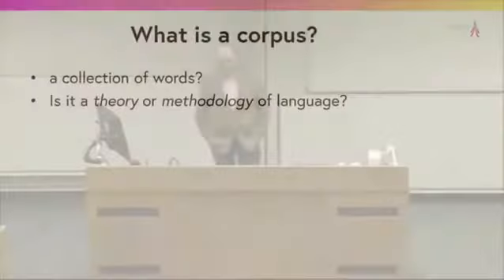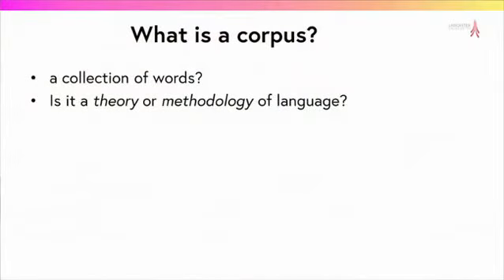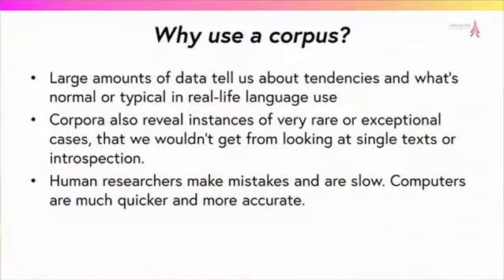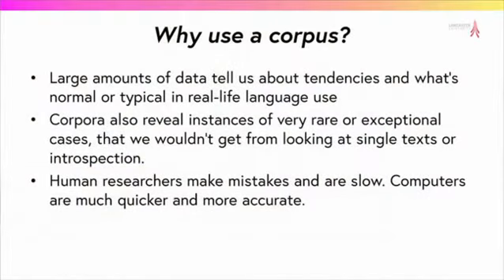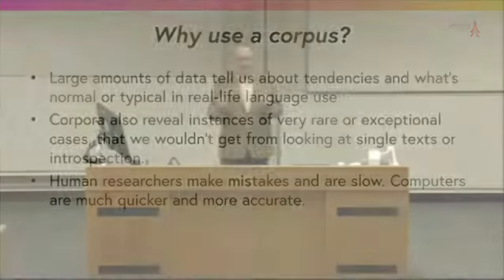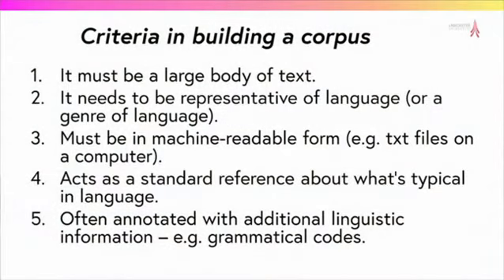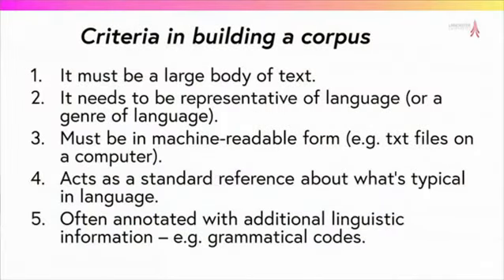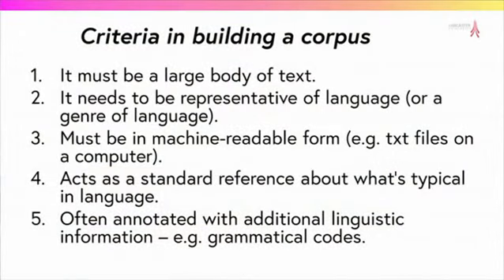Use of Corpus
A brief introduction to the use and utility of the corpus.